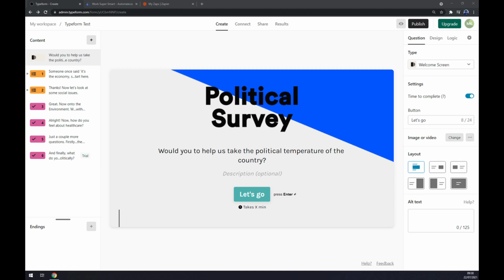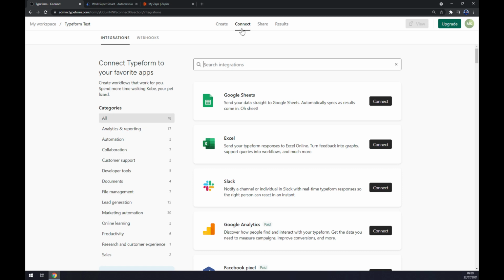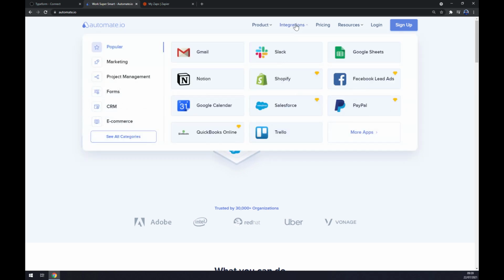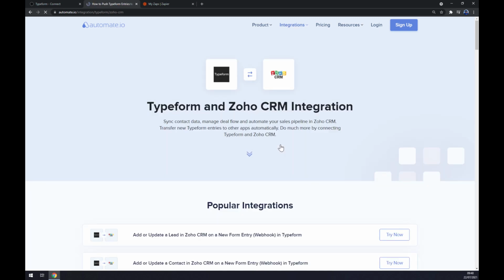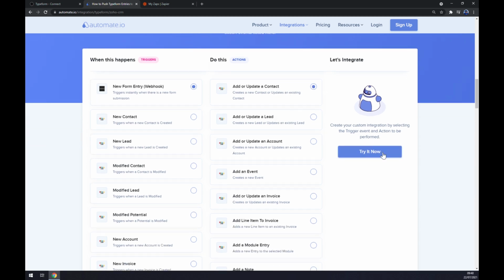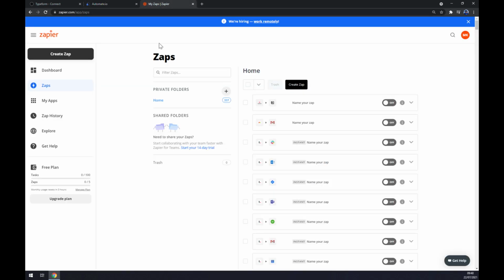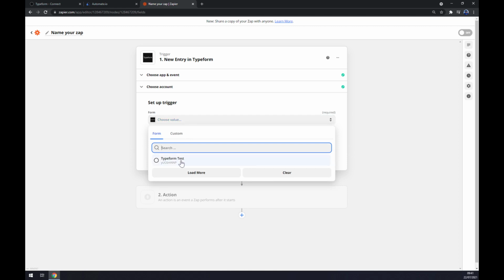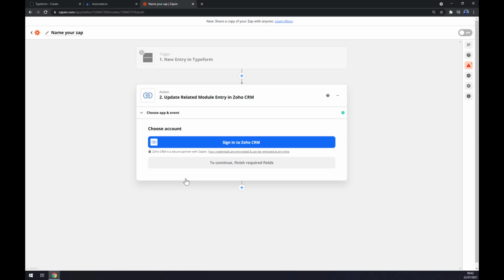How to Integrate Typeform with Zoho CRM 2022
In this video you will learn How to Integrate Typeform with Zoho CRM

GET AMAZING FREE Tools For Your Youtube Channel To Get More Views:
Tubebuddy (For GROWTH on Youtube):